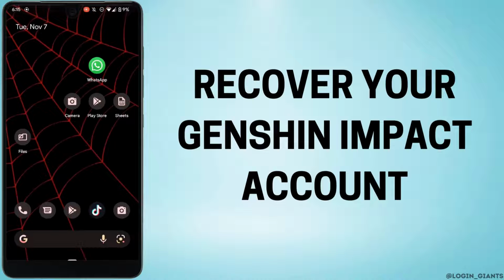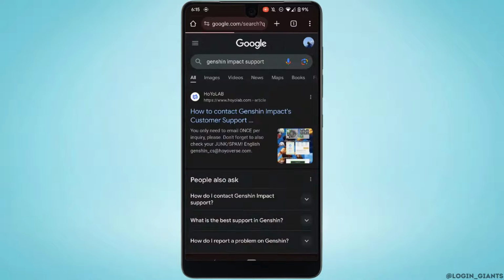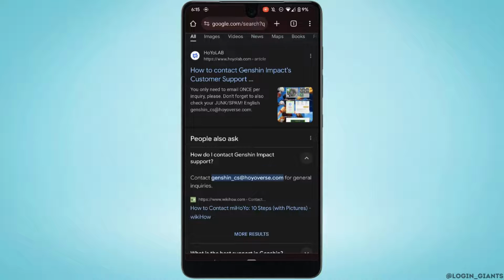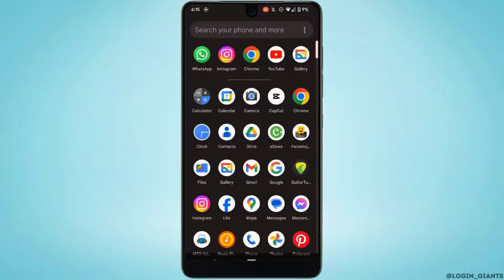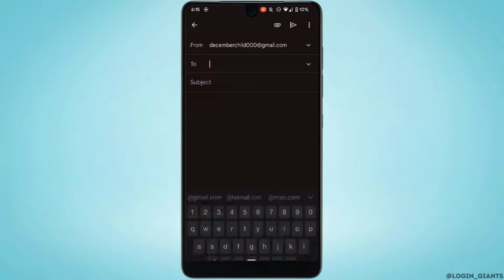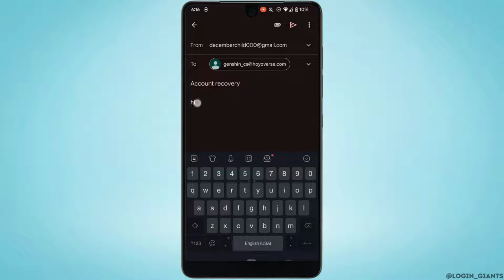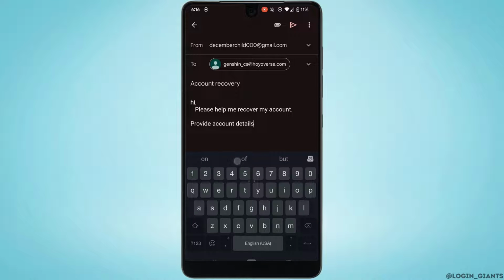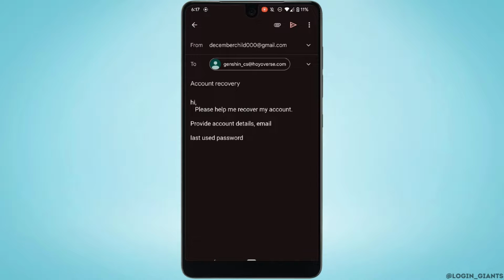How To Recover Genshin Impact Account | 2023 Easy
🌟 Need to Recover Your Genshin Impact Account in 2023? Here's an Easy Step-by-Step Guide!

Losing access to your Genshin Impact account can be a setback, but fear not! In this simple guide, we'll walk you through the process of recovering your Genshin Impact account with ease in 2023.

In this tutorial:
0:00 - Introduction
0:05 - How to Recover Genshin Impact Account | 2023 Easy

Genshin Impact is an immersive game, and getting back into the action is crucial if you've lost your account.

Follow our step-by-step instructions to smoothly recover your Genshin Impact account and continue your adventures in the world of Teyvat. Regain access to your characters and progress with confidence!